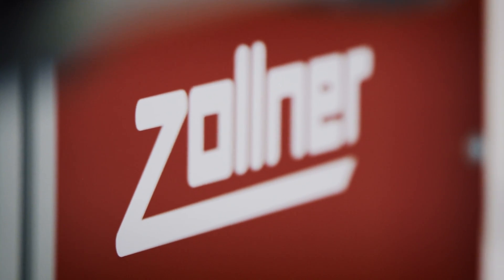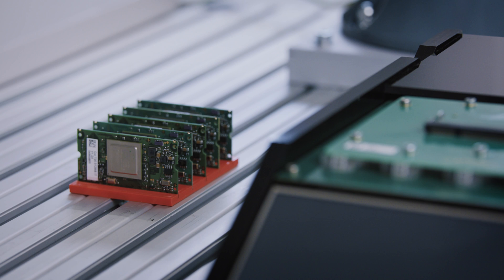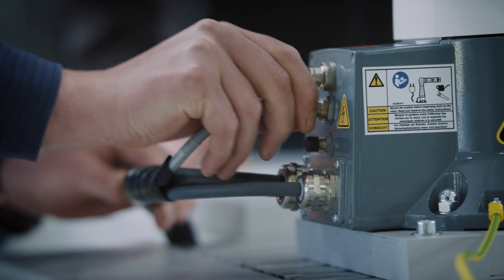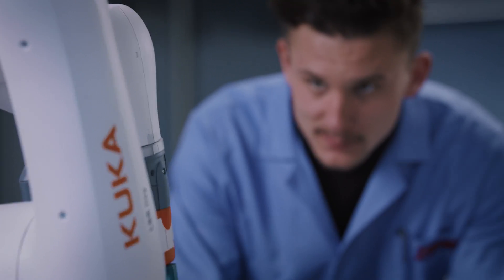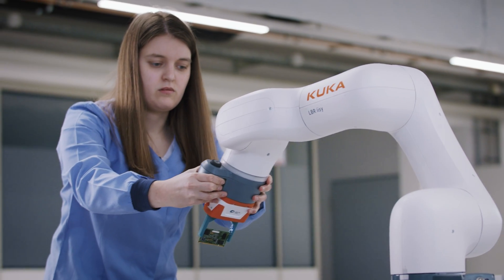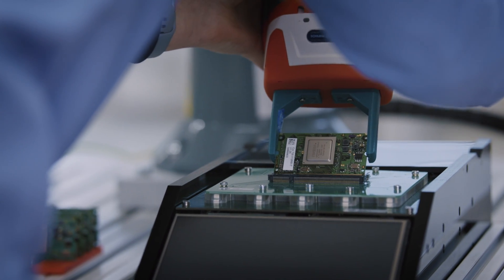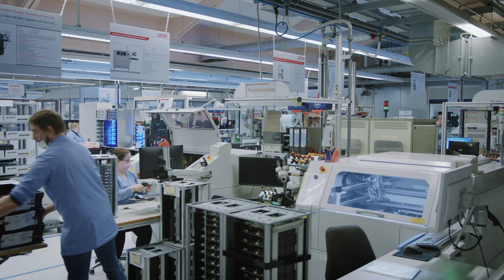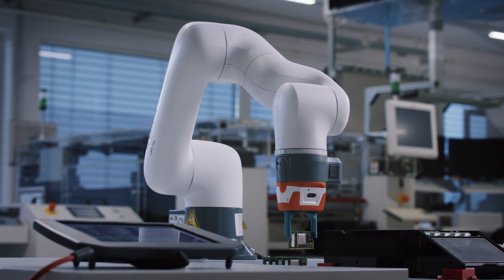Unpack, switch on, get started: Zollner AG and the LBR iisy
With the new iiQKA operating system, programming a robot is as easy and intuitive as using a smartphone. Zollner Elektronik AG shows this impressively in this video. The family-owned company is represented at 20 locations worldwide and produces individual parts, modules and complete mechatronic systems for industry and the medical sector, among others. As a long-standing and strategic partner of KUKA, Zollner has tested the LBR iisy: it only took 20 minutes from unboxing to creating their first pick-and-place application. The Quick-Setup-Guide combined with many pre-configured options makes it possible. And because the LBR iisy is so lightweight, only one person is needed for the assembly. Unpack, switch on, get started – the LBR iisy is ready for any task in just a few minutes. The possibility of programming the robot via manual hand guiding makes the programming of motion sequences very easy. Learn more about the testing of the iiQKA Pre-Launch Package with our partner Zollner Elektronik AG.